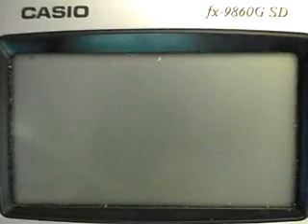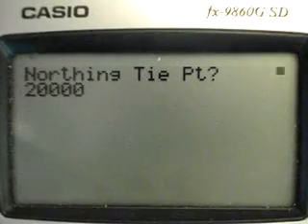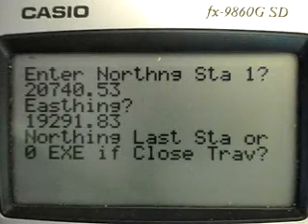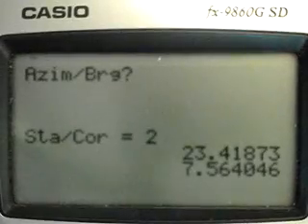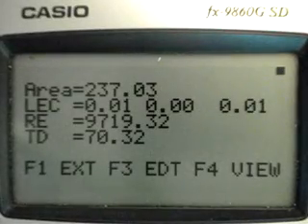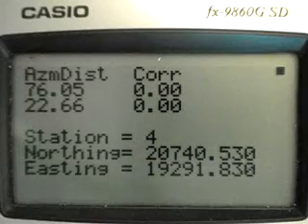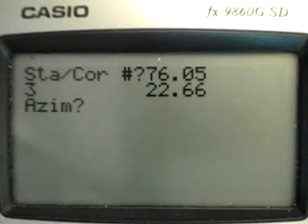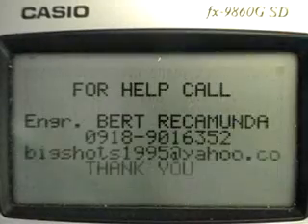Casio Fx9860G Traverse Computation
Demo of Traverse Computation for Casio Fx9860G SD Graphic Calculator using the Big Shots Integrated Land Survey Program.